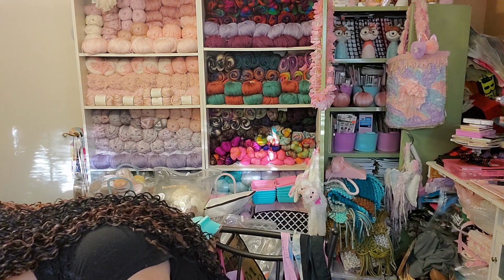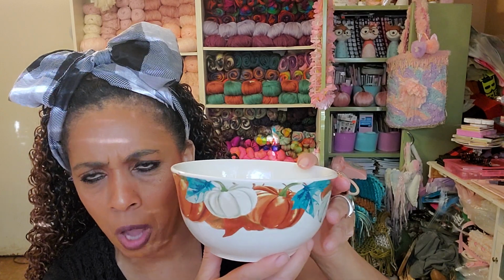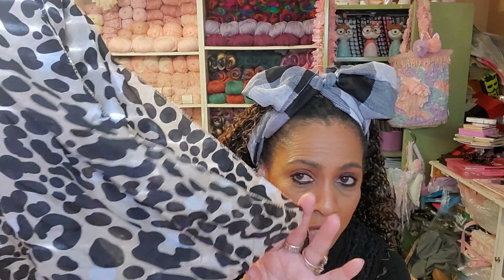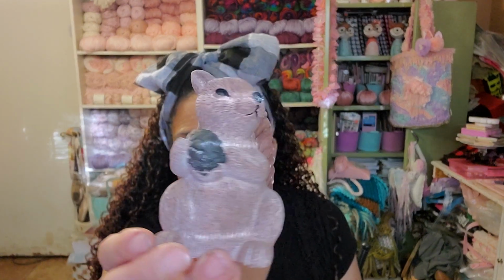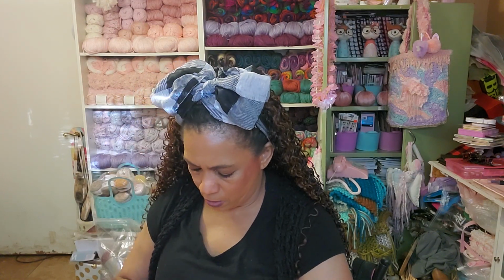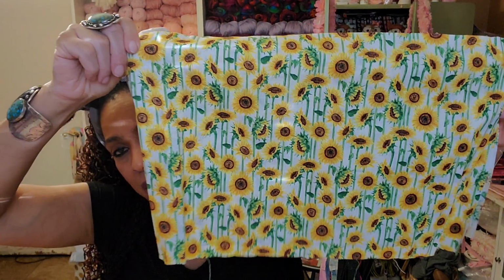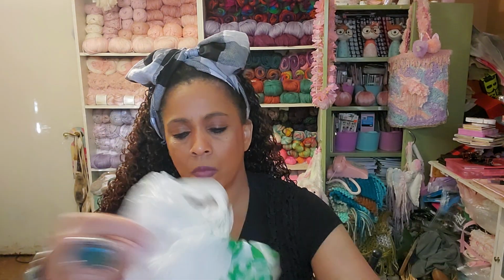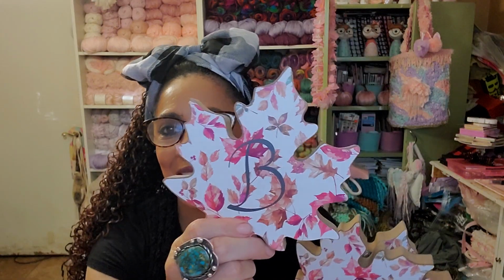LARGE DOLLAR TREE HAUL MUST SEE OCT. 2022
DOLLAR TREE HAUL#DOLLAR TREE#FALL DIY